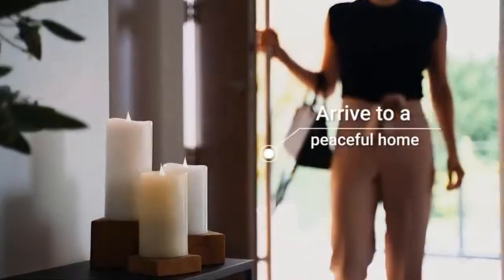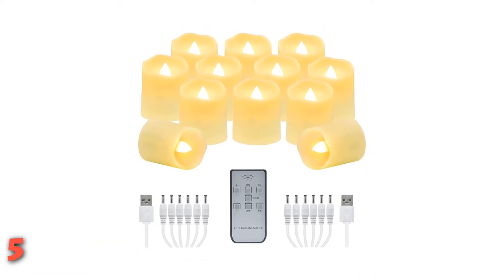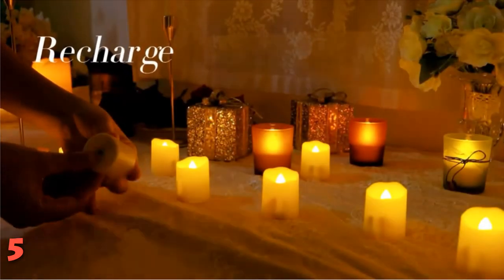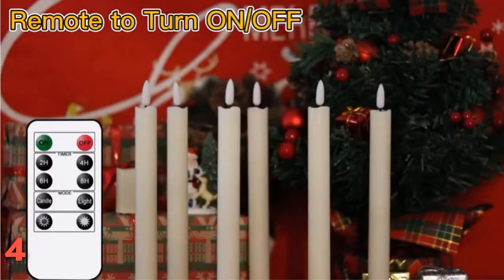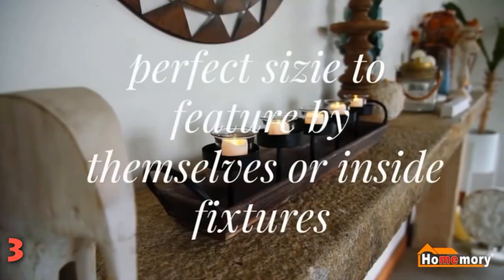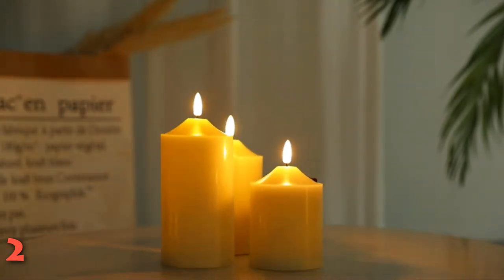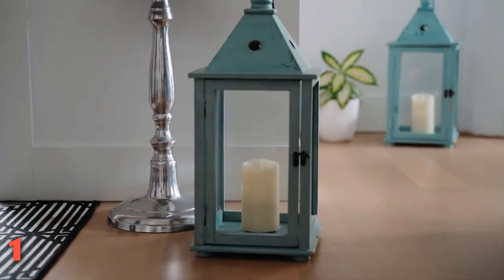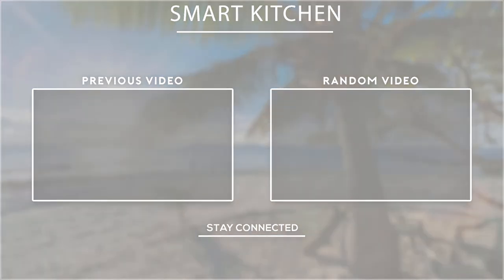Best Flameless Candles of 2024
5.  Flameless Remote Tea Lights Rechargeable Candles.

4. GenSwin Flameless Ivory Taper Candles.

3. Homemory Battery Tea Lights with Timer.

2. JHY DESIGN 3D Flameless Candles Set.

1. Simply Collected 3D Flickering Flameless Candles.